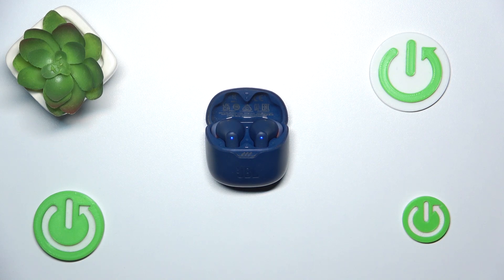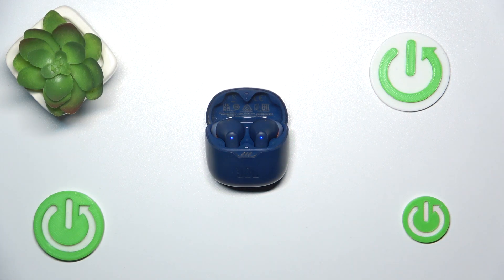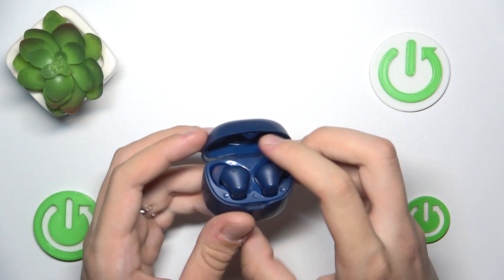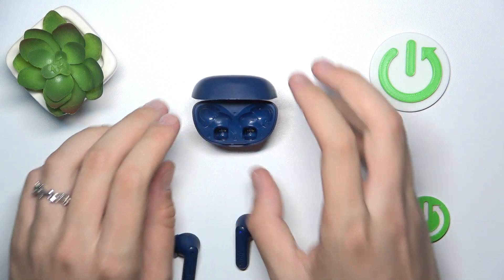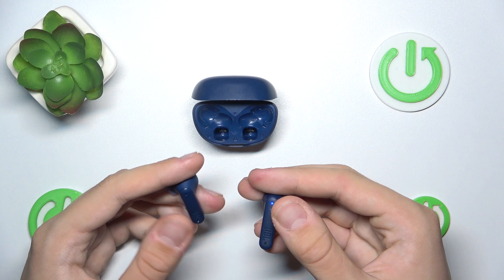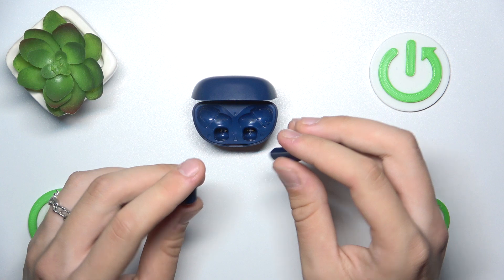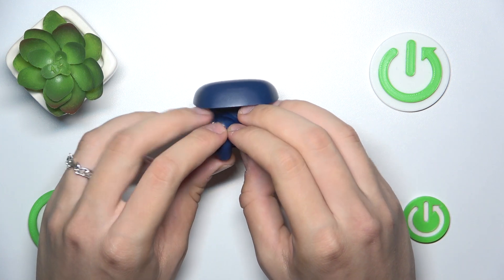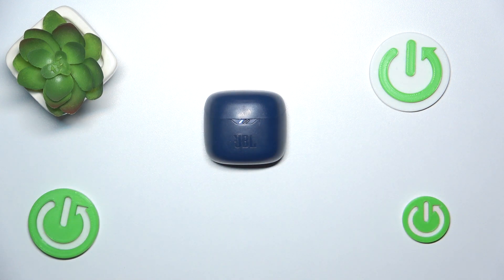How to Do a Hard Reset on JBL Tune Flex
Hi! In this video, we’ll demonstrate how to perform a hard reset on your JBL Tune Flex using the first method. A hard reset can help resolve persistent issues and restore your earbuds to factory settings. Join us as we guide you through the steps to execute the hard reset effectively and get your earbuds back to optimal performance.

Why Hard Reset Your JBL Tune Flex
Step-by-Step Guide to the First Method of Hard Reset
Tips for Setting Up Your JBL Tune Flex After Reset